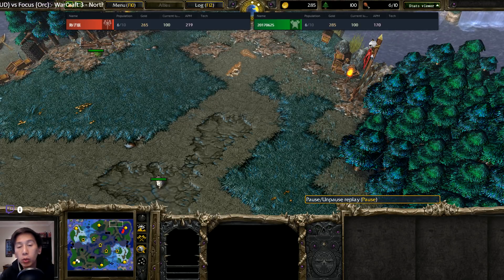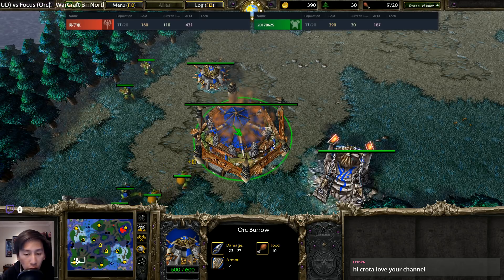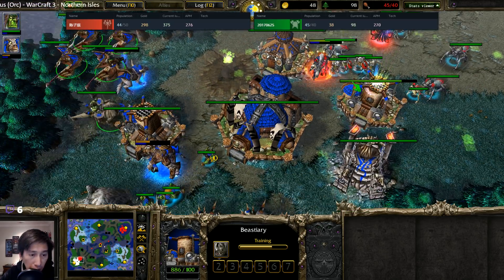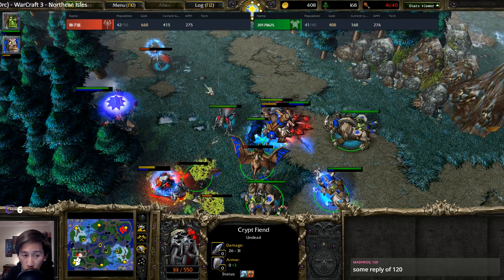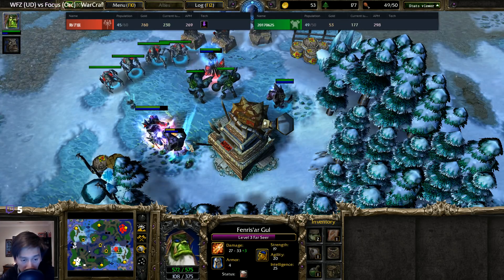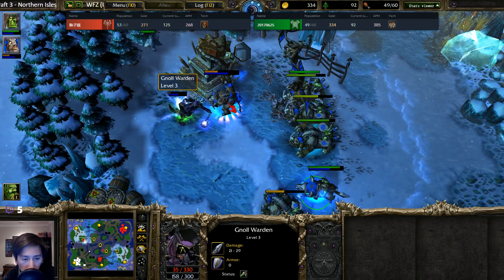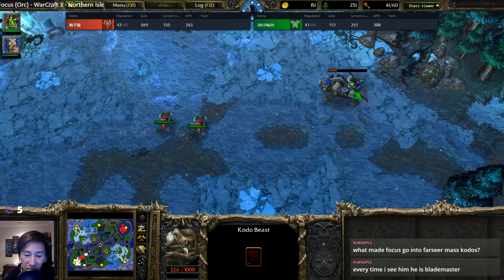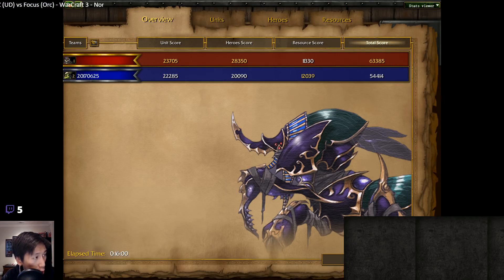WFZ (UD) vs Focus (ORC) - WarCraft 3 - WC2293